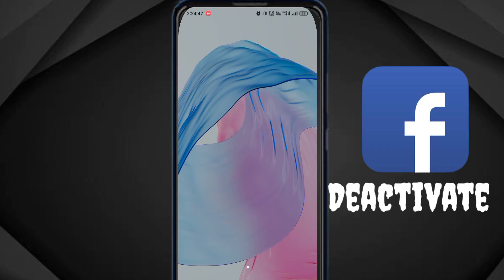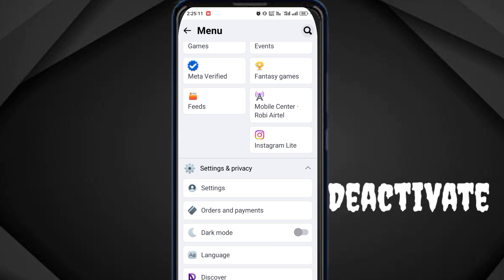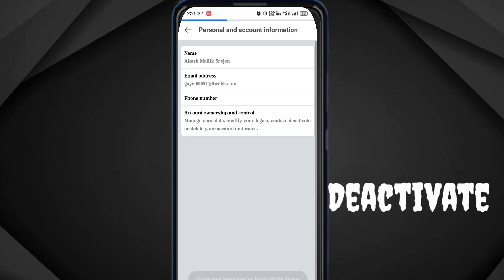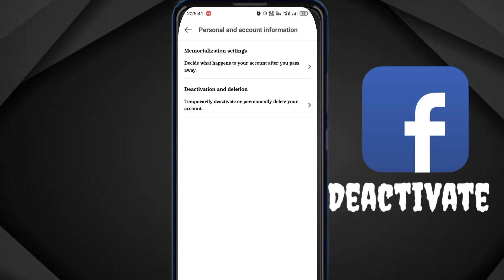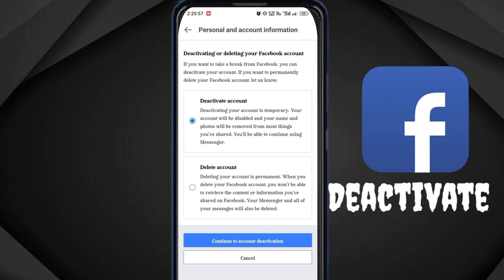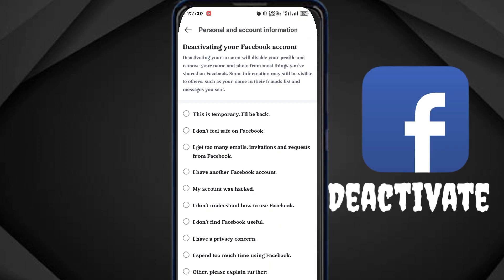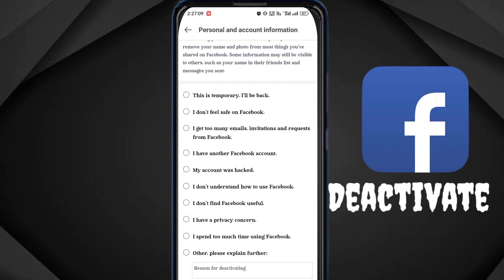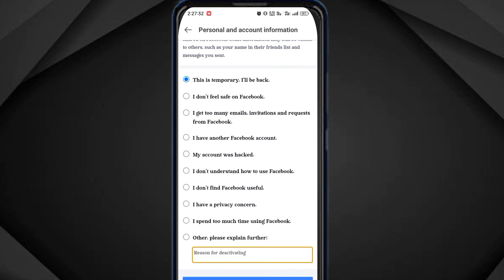Facebook Account Deactivate | How To Deactivate Facebook Account 2024 | Facebook id deactivated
Facebook id deactivated Facebook Account Deactivate Kivabe Korbo | How To Deactivate Facebook Account 2023 Bangla How to DEACTIVATE Facebook Account [ 2023 Update ]

how to deactivate facebook account || deactivate facebook account 2023 How to Deactivate Facebook Account | Deactivate Facebook Accountফেসবুক আইডি ডিএক্টিভ করার নিয়ম/How to deactivate Facebook account | Facebook id deactivated

Facebook account deactivate korbo kivabe 2023 is very important. Many people asks how to deactivate facebook account, so in this video we are gonna teach you to deactivate facebook account, or fb id deactivate. You can Facebook account deactivate using your Facebook App.
cebook deactivate 2023,facebook id deactivate kore kivabe,facebook deactivate,fb id deactivate,facebook deactivate kivabe kore,facebook messenger deactivate account,messenger deactivate kore kivabe,facebook messenger account deactive